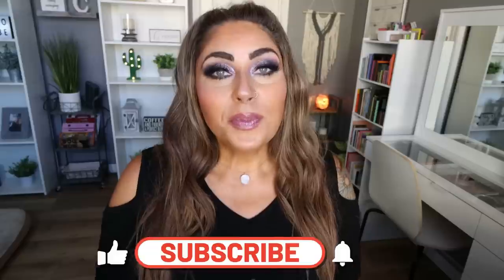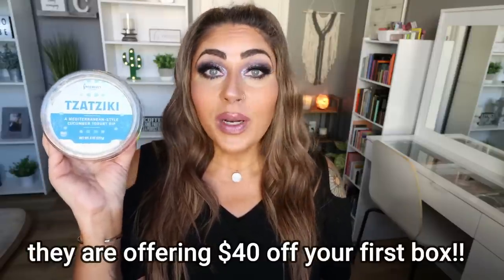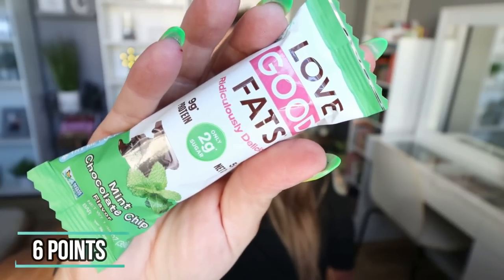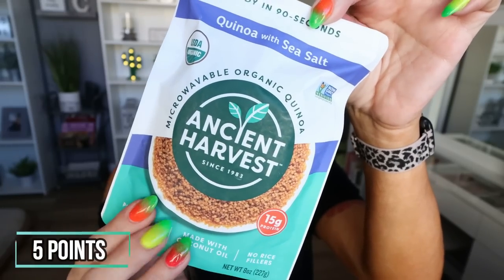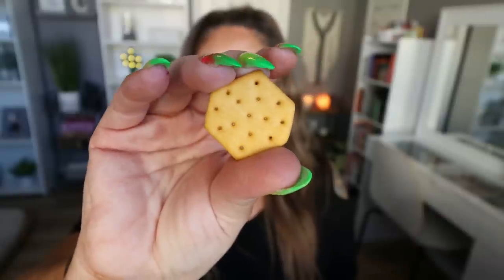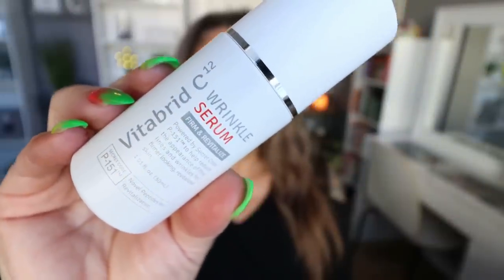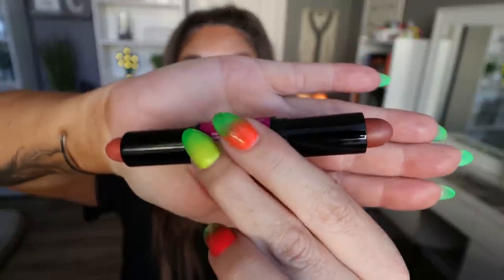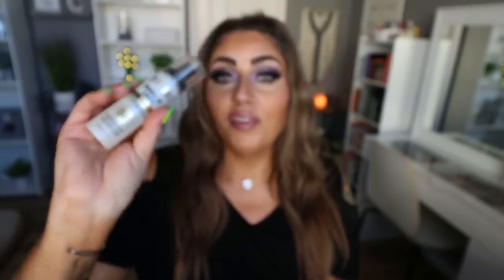APRIL FAVORITES!! - SOOOO MANY WW FOOD FAVS - BEAUTY & SKIN CARE FAVS - WEIGHT WATCHERS!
HAPPY SUNDAY! I am SO excited to share my April favorites with you!! I have a TON of WW foods, beauty and skin care! Everything is linked below! Enjoy! XO

Dossier has a new payment method that lets you earn store credit. Select Catch at the last step of checkout and you earn a $10 sign on bonus credit. Get rewarded with 10% store credit on every order!

BEAUTY & SKIN CARE:

Vitabrid C Anti Wrinkle Serum
Dermalect Self Esteem Sleep Serum
NYX Blush Wonder Stix
NYX Hightlight & Contour Wonder Stix
Ofra Liquid Highlighter
Milani Make it Last Setting Spray w/Sunscreen
Fenty #6 Snap Shadow

$30 OFF!!

🎉NUTRITION CHANNEL!!!

Code- jennswwjourney

Code- jennswwjourney